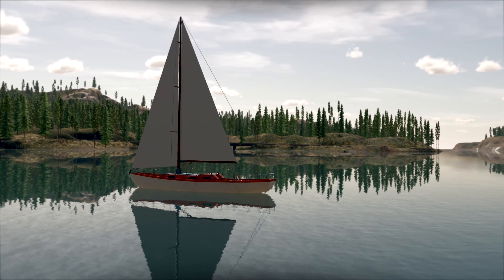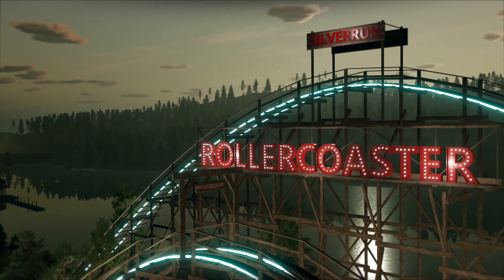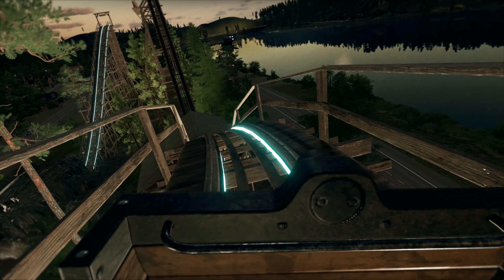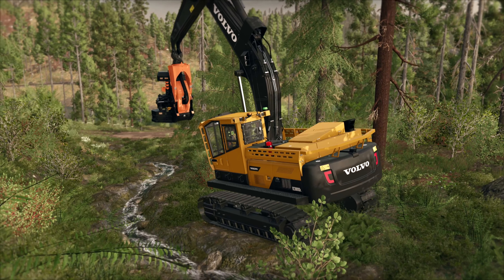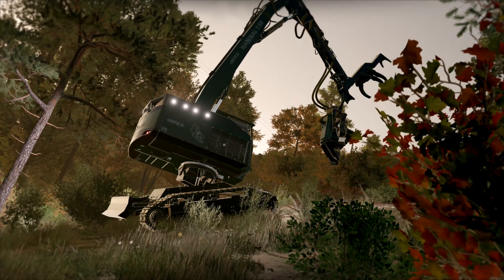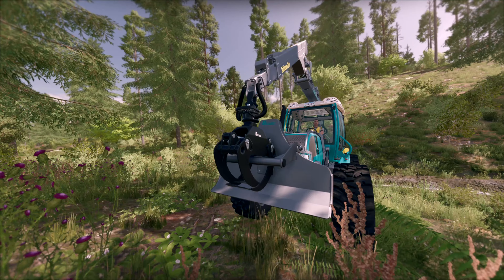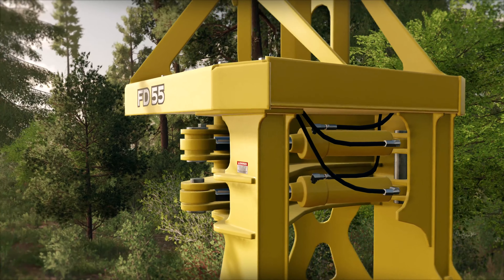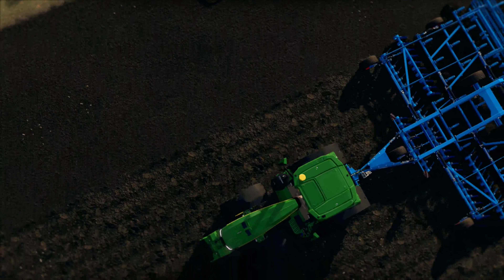Farming Simulator 22: Platinum - Official Launch Trailer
Go on a picturesque tour of Silverrun Forest and learn about this new map, and get a peek at new tools, vehicles, and more in this launch trailer for Farming Simulator 22: Platinum.

The Platinum Expansion and Platinum Edition of Farming Simulator 22 are available now. The Platinum edition contains the base game plus the Platinum Expansion. The Platinum expansion features the new Silverrun Forest map, new gameplay features, as well as 40+ new vehicles, tools and items from Volvo Group, IMPEX, John Deere, Koller, Komatsu, Pfanzelt, Schwarzmüller, WESTTECH and other renowned brands.